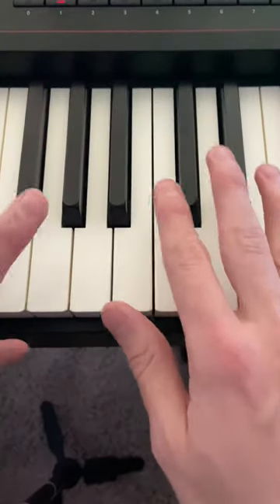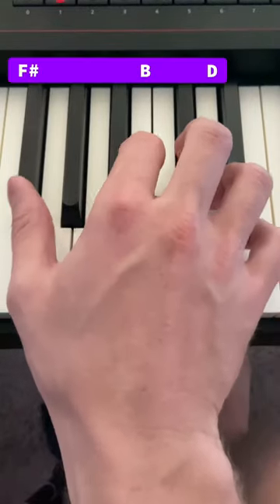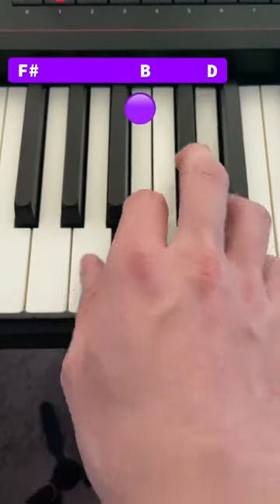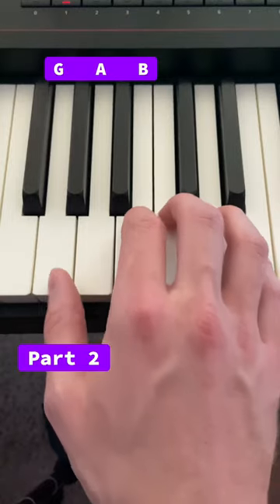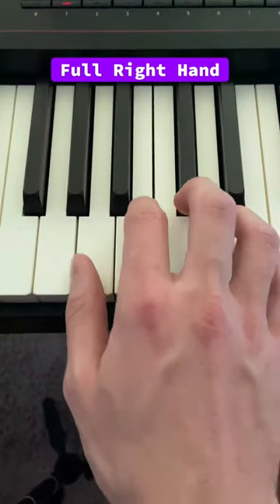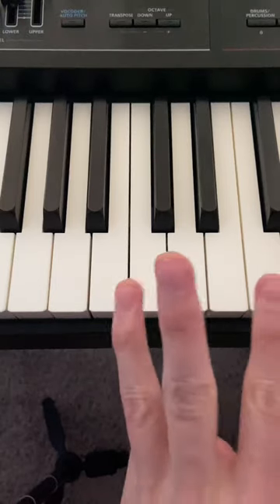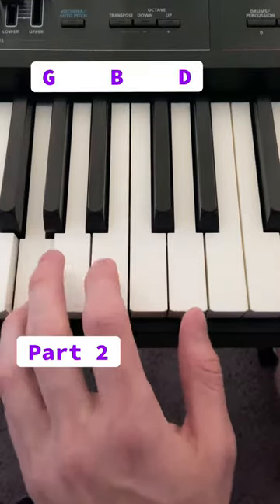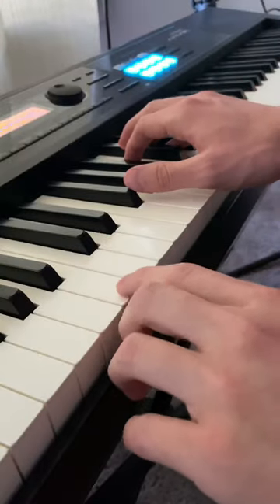Superman doesn’t stand a chance against YOU 🫵🏼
I believe everyone can be a musician, and that you should have fun playing whatever you want to! You can learn these super cool piano tutorials and enjoy fun music content with no need to know theory or sheet music! Simple and to point.